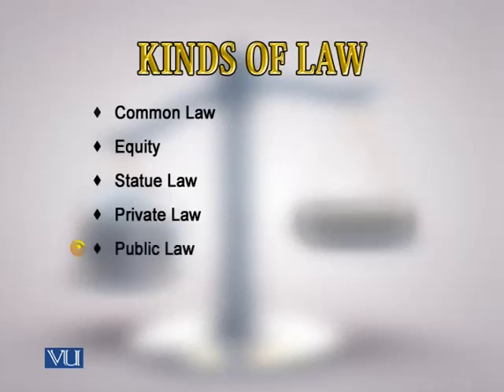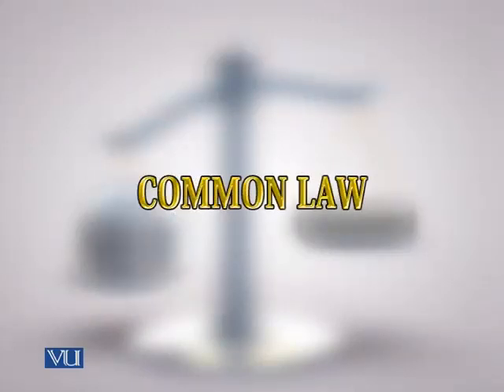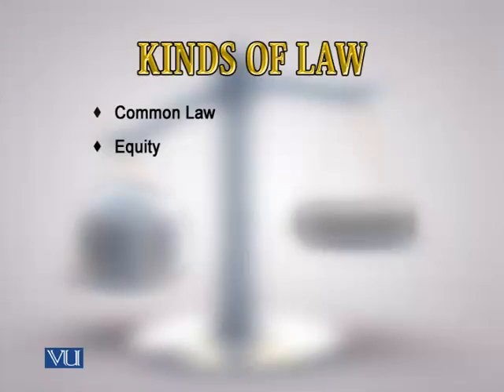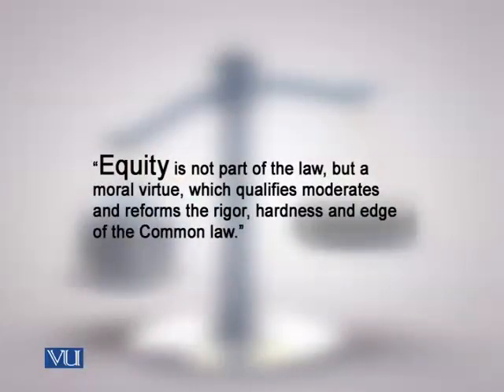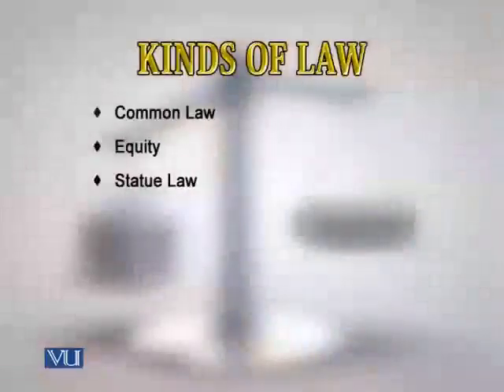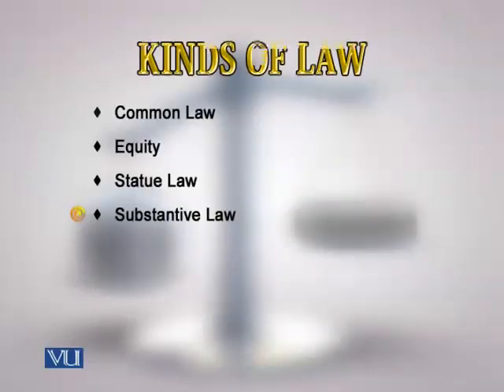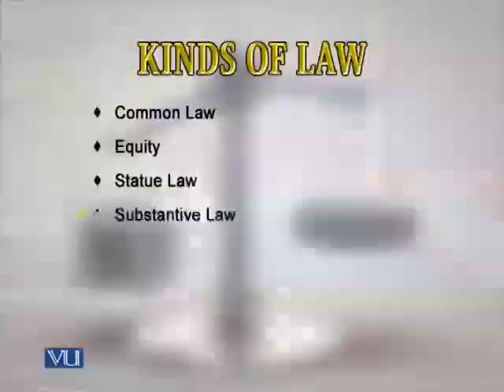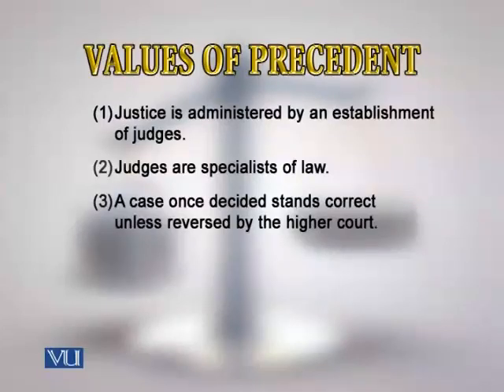MGT612_Lecture02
MGT612 - Corporate Law: Lecture 02